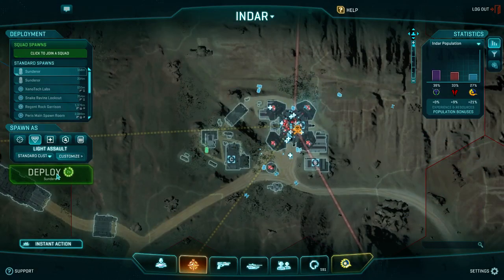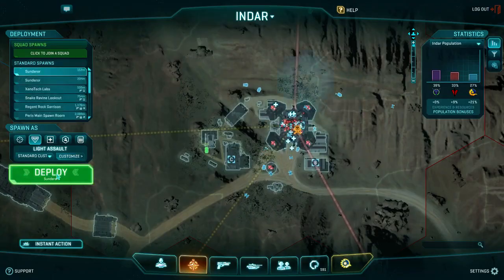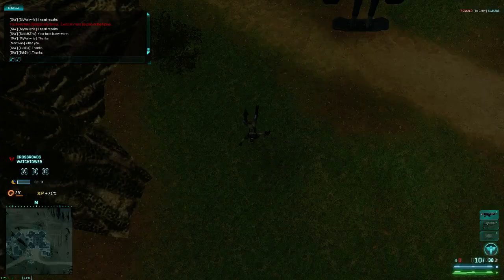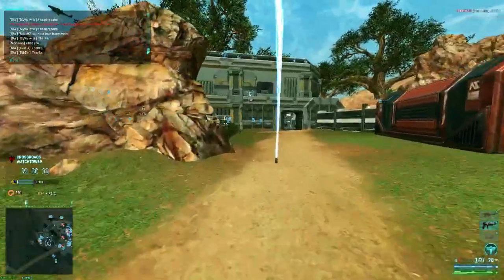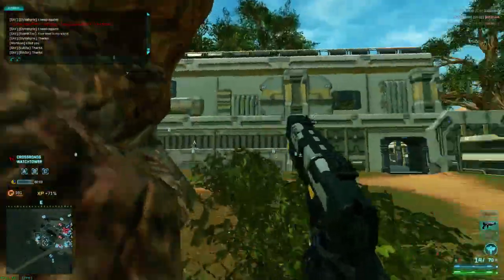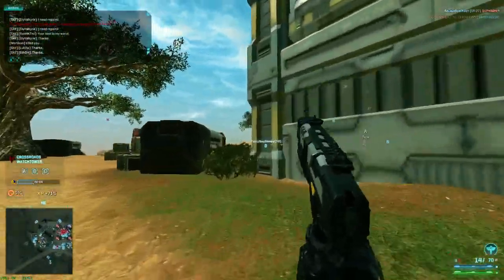Wait for me Max!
He was going 'Teehehe~ Teehehe~' the entire time too!